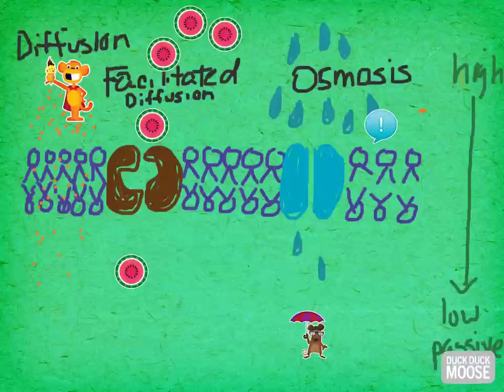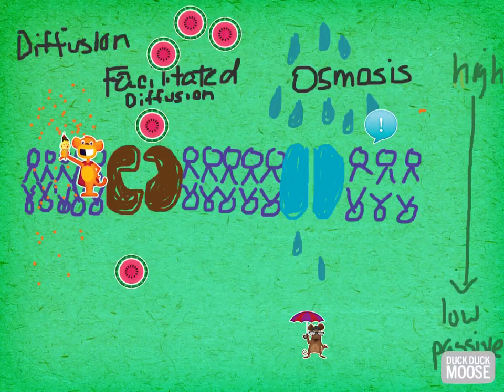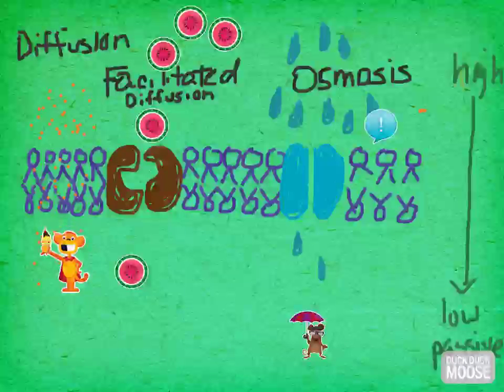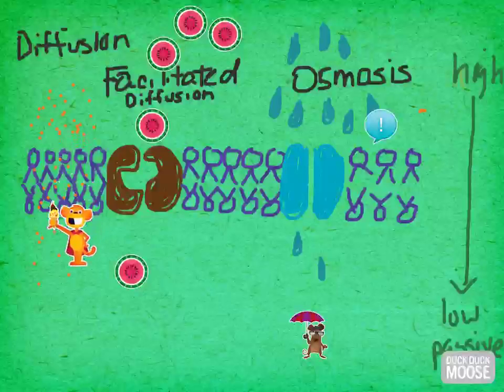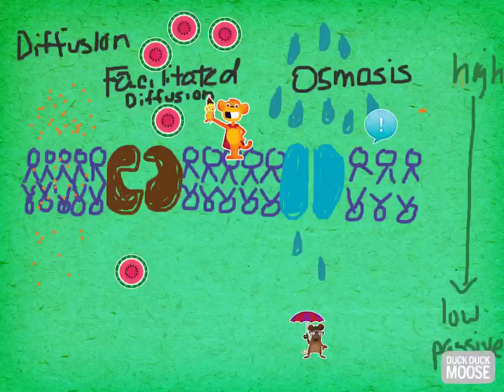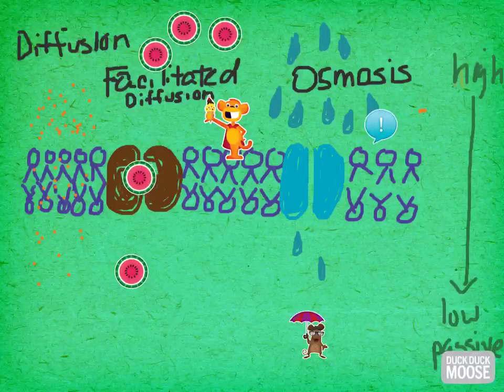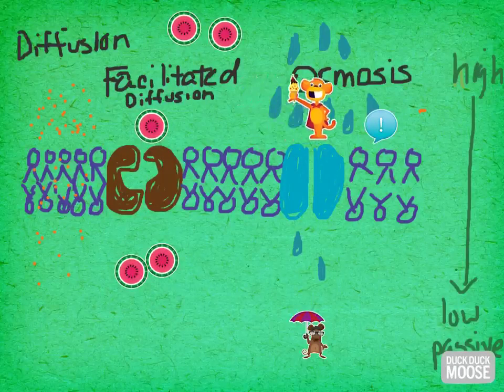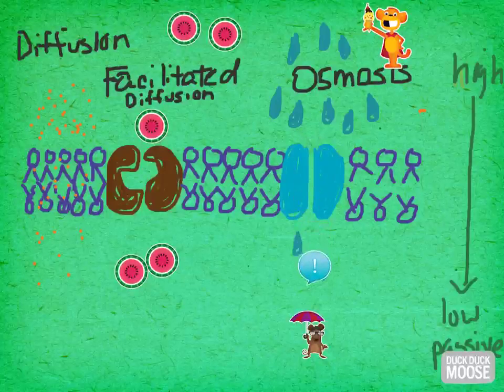3 Types of Passive Transport